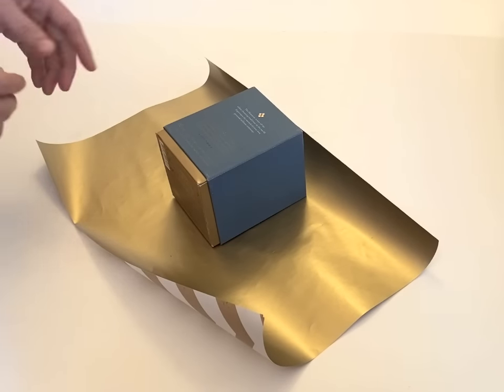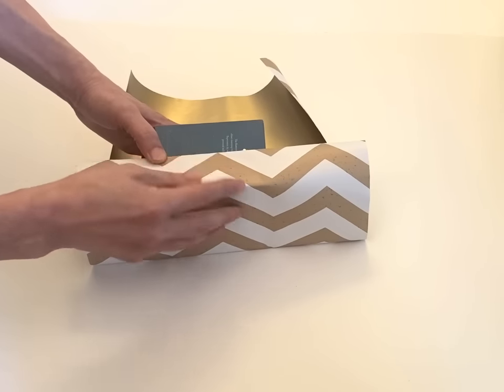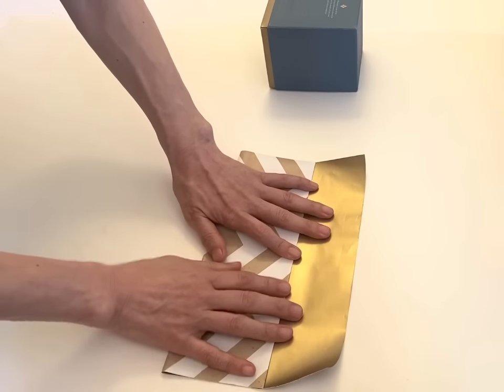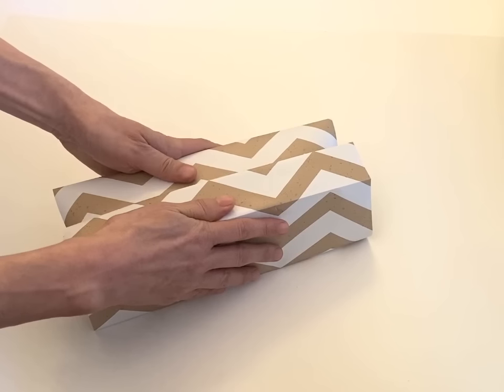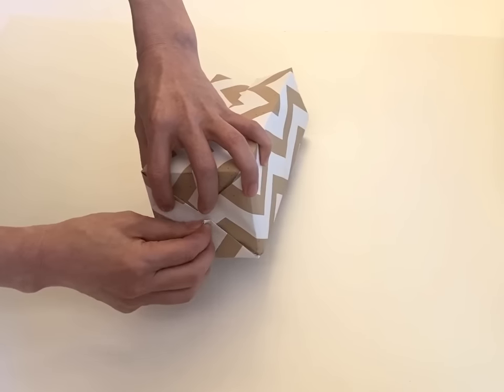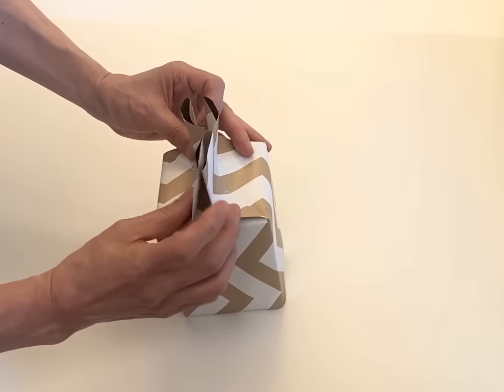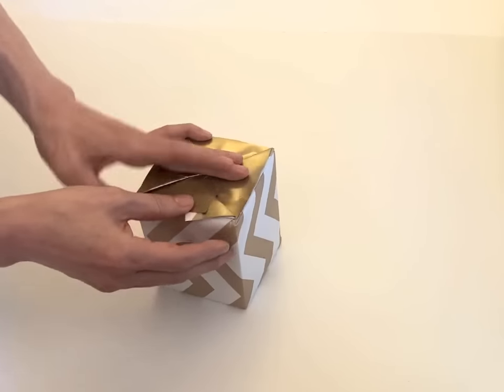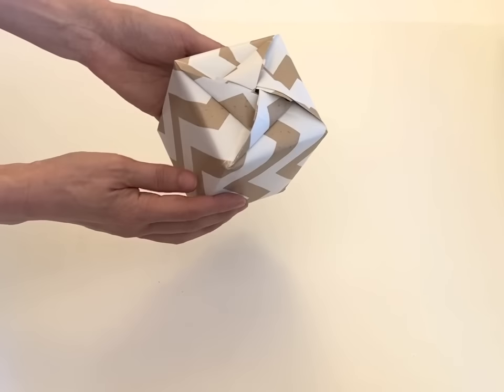Japanese Style Gift Wrapping with Origami Finish “Original”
Showing fun wrapping techniques mixed with Origami and Japanese traditional wrapping etiquette.

Japanese paper wrapping became "aesthetics of wrapping" in the upper samurai class about 600 years ago. It has a particularly formal quality: the strict wrapping rules for specific occasions like as celebrations and sad occasions.

The Japanese say giving a gift is like wrapping your heart. Just like helping a friend into their coat with hospitality.

Wrapping by Keiko, nyc

00:00
03:54
04:25

References: “Folded paper box” by Tomoko Fuse